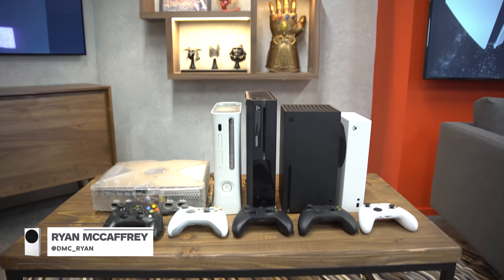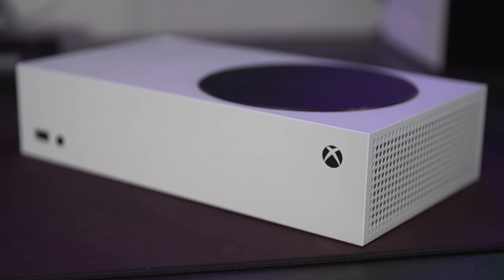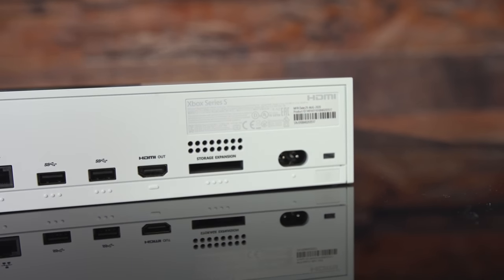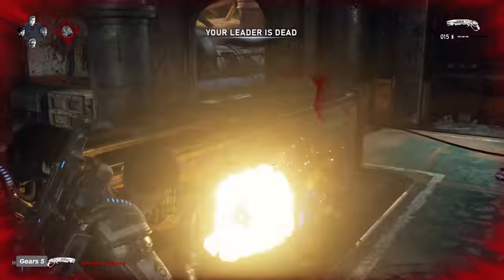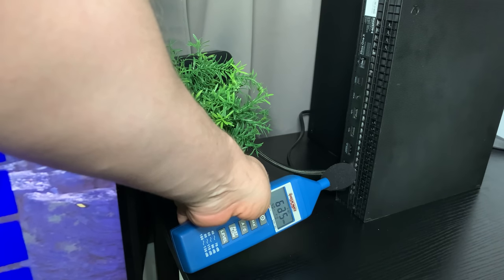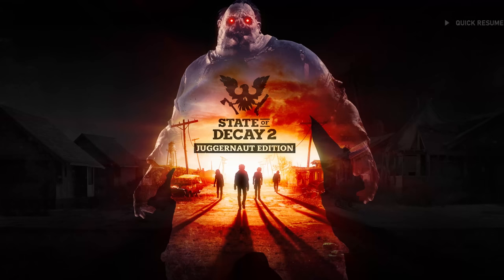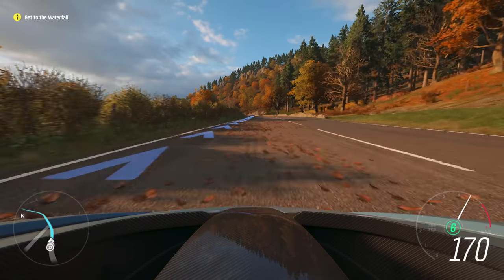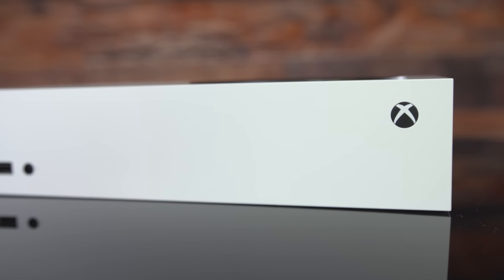Xbox Series S Review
Ryan McCaffrey reviews the Xbox Series S, Microsoft's intriguing entry-level, all-digital next-gen console that offers a basic next-gen package but suffers mightily in the storage department.

IGN's Xbox Series S review covers our first impressions, reactions, the new Xbox Series S user interface, Xbox Series S gameplay performance, and so much more.